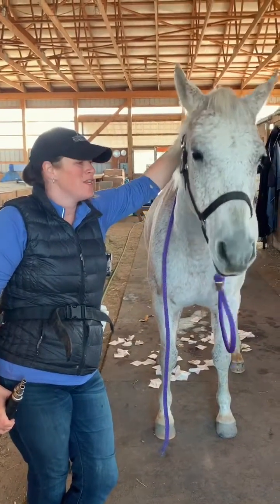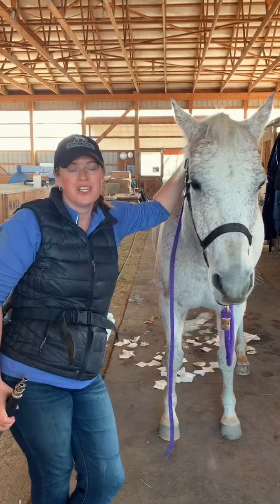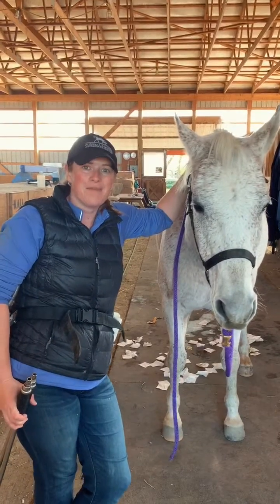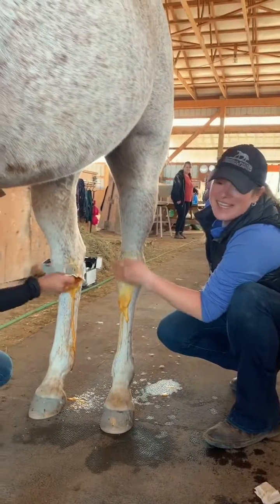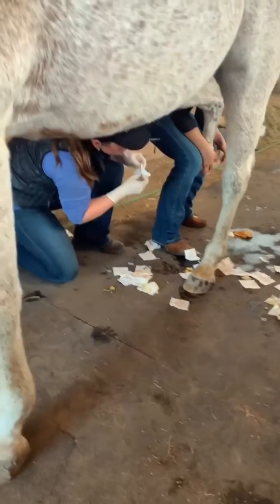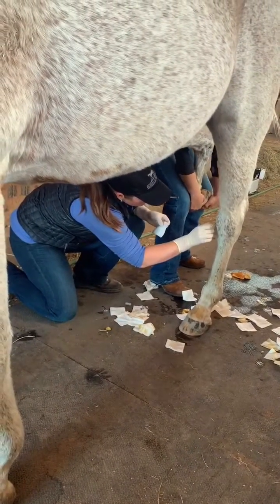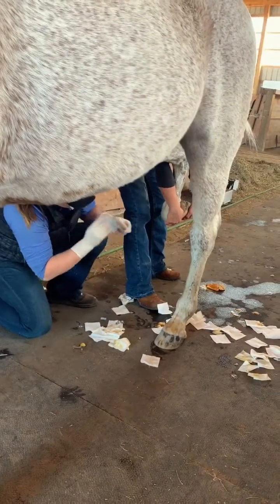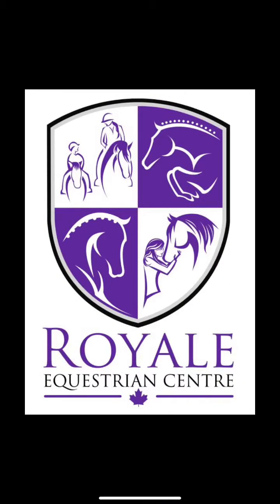Joint Injections on a Horse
Maintaining a happy healthy horse requires more than quality feed and love. Routine veterinary care is also important. Watch as Dr Tiffany Richards gives our beloved school horse Thunder intraarticular join injections to the upper jock joint.